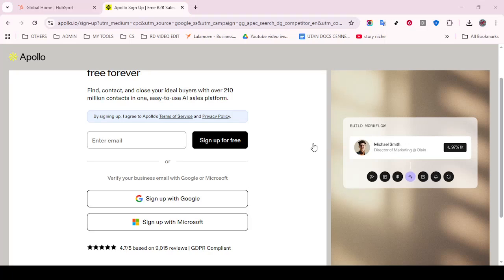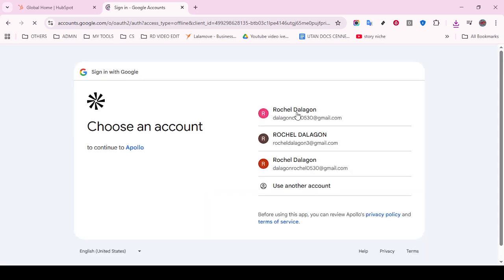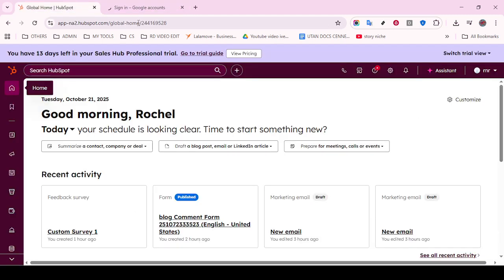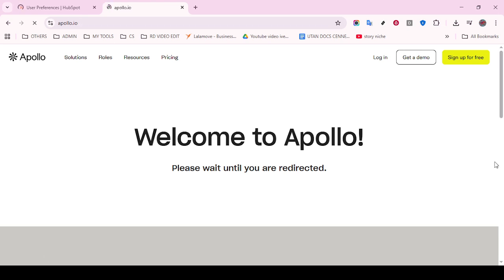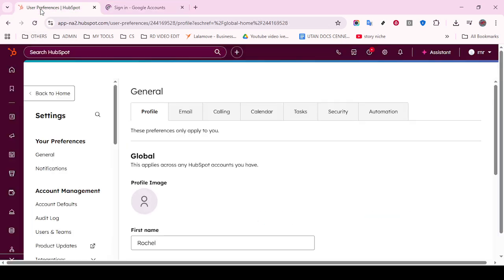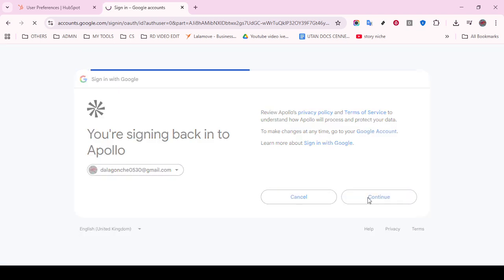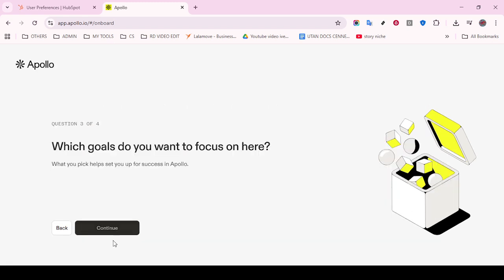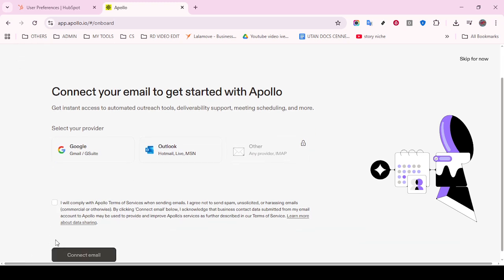How To Integrate Hubspot With Apollo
Want to supercharge your sales outreach and CRM workflow? 🚀 In this tutorial, I’ll show you how to integrate HubSpot with Apollo — step by step for 2025!

Learn how to sync contacts, deals, and tasks between HubSpot and Apollo for seamless sales automation. Perfect for sales reps, marketers, and business owners who want to combine the power of HubSpot’s CRM with Apollo’s outreach and lead intelligence tools.

By the end of this tutorial, you’ll know how to:
✅ Connect HubSpot and Apollo using native integrations or API
✅ Sync contacts, companies, and deals between platforms
✅ Automate sales sequences and follow-ups
✅ Track engagement and improve sales productivity

Perfect for anyone looking to streamline sales processes and boost efficiency using HubSpot and Apollo in 2025!